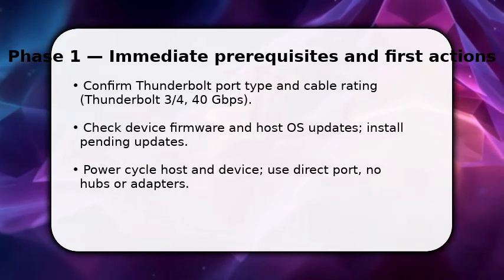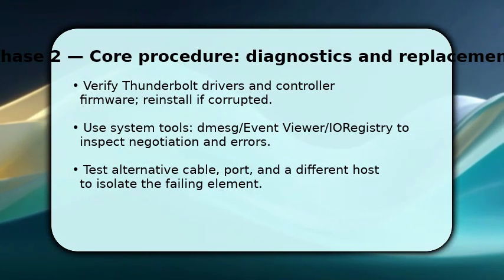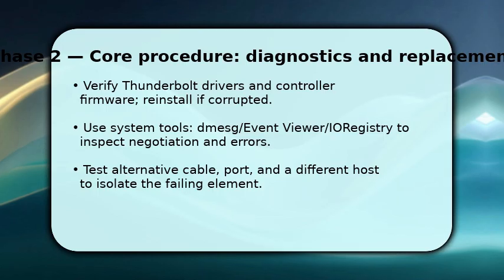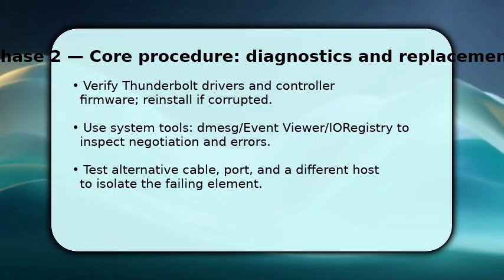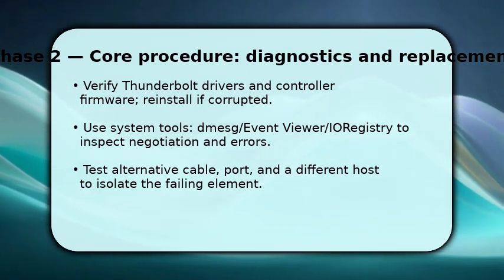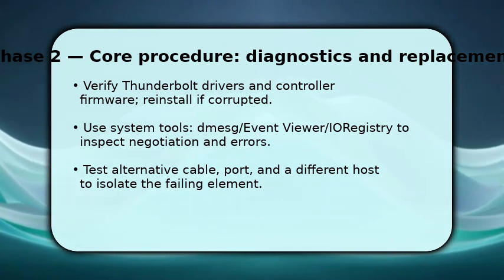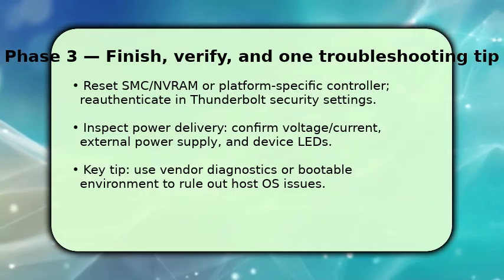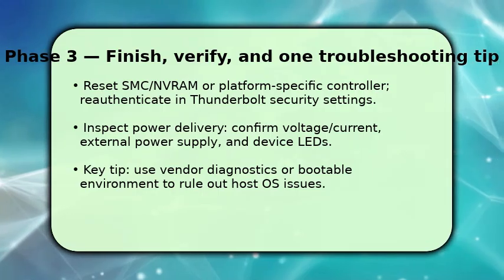How to Fix Thunderbolt Device Not Working or Connecting - Full Comparison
How to Fix Thunderbolt Device Not Working or Connecting - Full Comparison | 🔒 Surfshark VPN Deal — Stay private and secure. $1.99/mo + 3 Months Free ▸

Discover solutions for Thunderbolt device issues in this comprehensive guide. We compare various fixes, troubleshooting steps and compatibility tips to help you get your devices working seamlessly.

Thunderbolt Device Not Working, Connecting Issues with Thunderbolt Devices, Troubleshoot Thunderbolt Connection Problems, Compatibility Tips for Thunderbolt Hardware, Fix Unresponsive Thunderbolt Port on Laptop/Desktop, Thunderbolt Device Fix Guide, Resolve USB-C to Thunderbolt Connections Issues, How To Troubleshoot Non-Working Thunderbolt Devices, Optimize Your System for Better Thunderbolt Performance, Step by Step: Repair Faulty Thunderbolt Cables